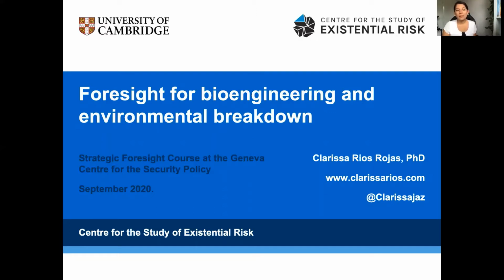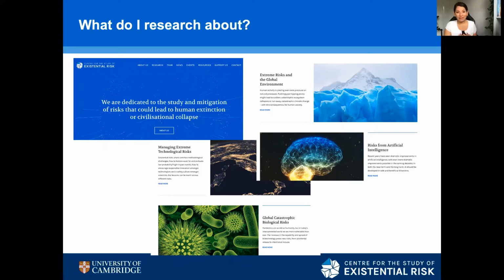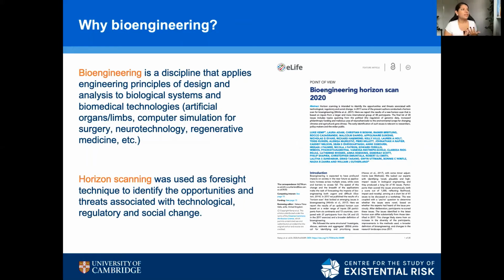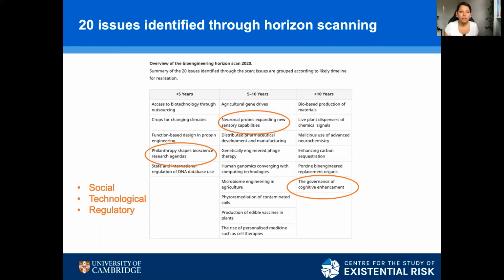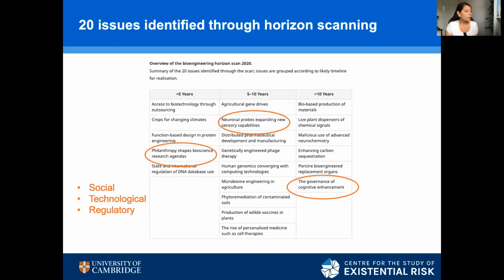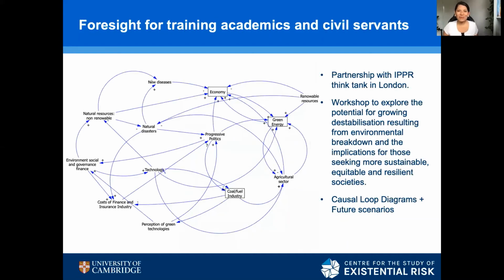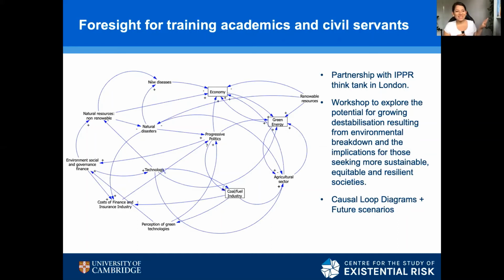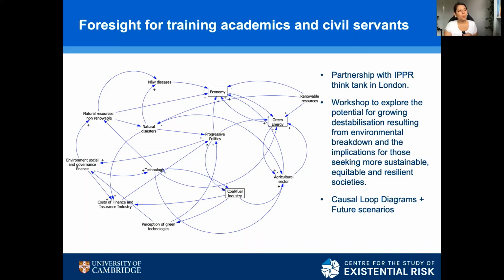Foresight for Bioengineering and environmental breakdown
Presentation for the Geneva Centre for Security Policy (Switzerland) course on Strategic Foresight (Septermber, 2020).